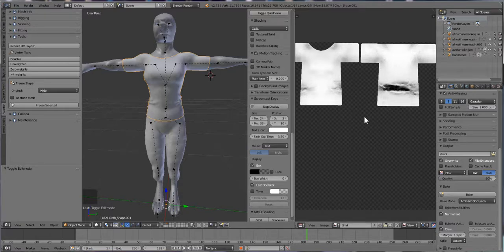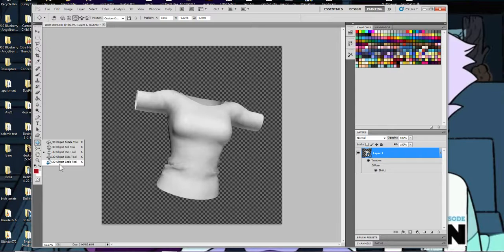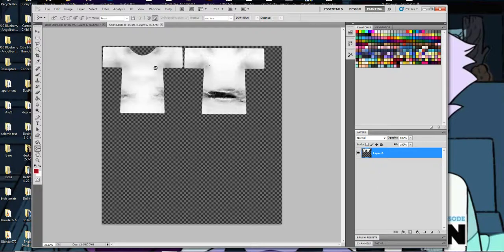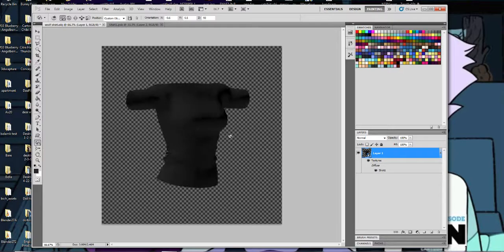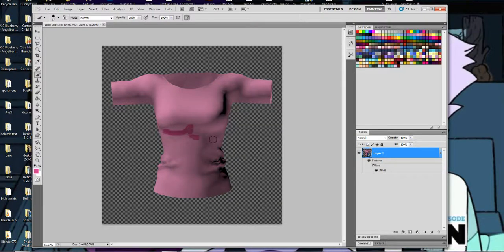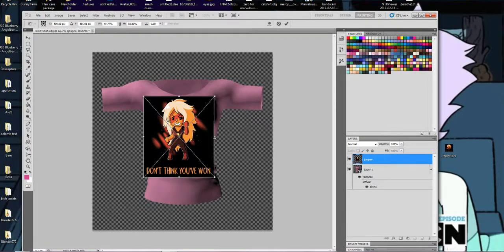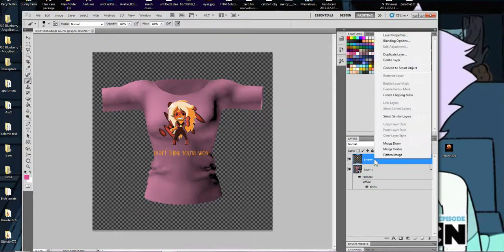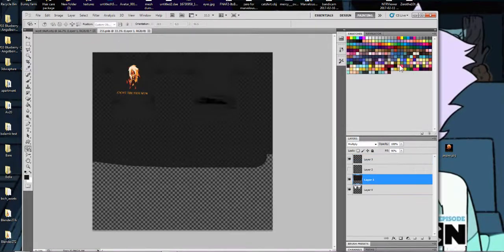Let's Make Clothes! [1st Act Athlete Female Wolf]- Step 5: 3d Paintin' in Photoshop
Tools used

magnet:?xt=urn:btih:1bf228a96d276938d0d0b890af93680e3eebd0f7&amp;dn=ADOBE+PHOTOSHOP+CS5.1+EXTENDED+EDITION+%5Bthethingy%5D+&amp;tr=udp%3A%2F%2Ftracker.openbittorrent.com%3A80&amp;tr=udp%3A%2F%2Fopen.demonii.com%3A1337&amp;tr=udp%3A%2F%2Ftracker.coppersurfer.tk%3A6969&amp;tr=udp%3A%2F%2Fexodus.desync.com%3A6969